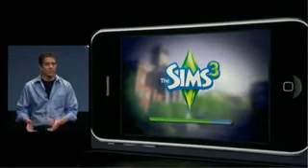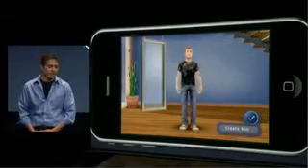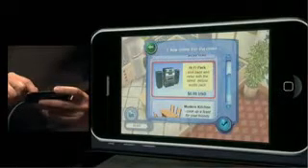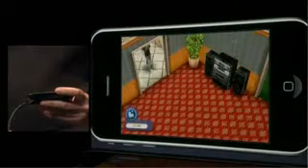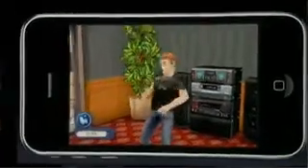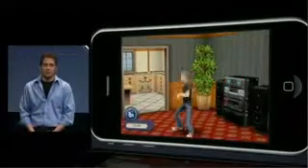Apple iPhone OS 3.0 Games - EA "Sims 3"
the Sims is one of my favorite games coz it like true to life lifestyle of a one person..
and now the one of the largest game developer the Electronic Arts make their games into iphone and itouch The Sims..